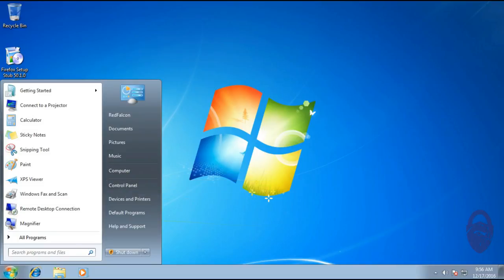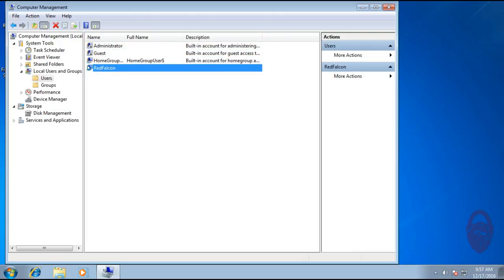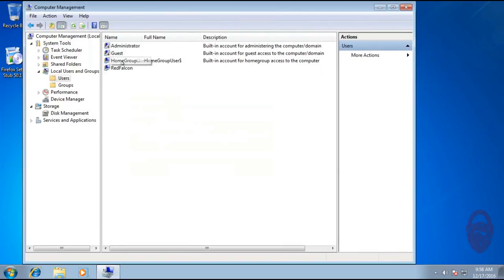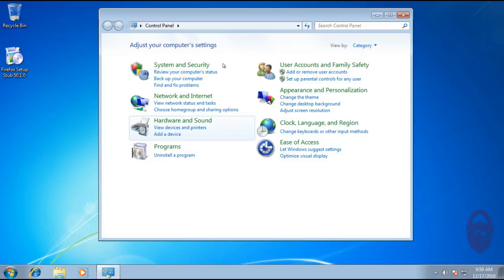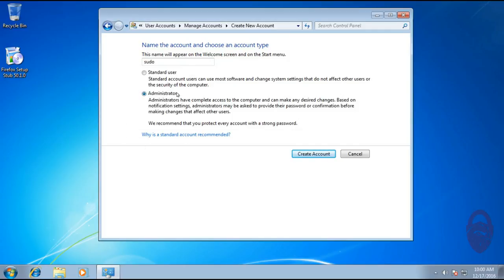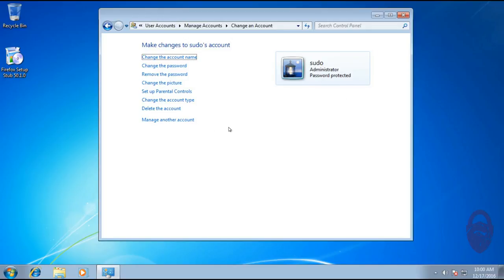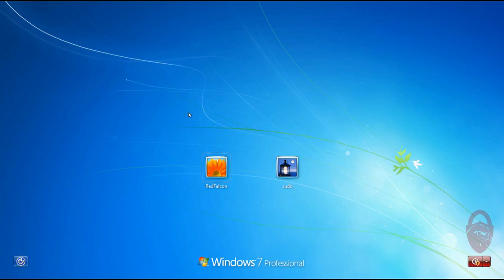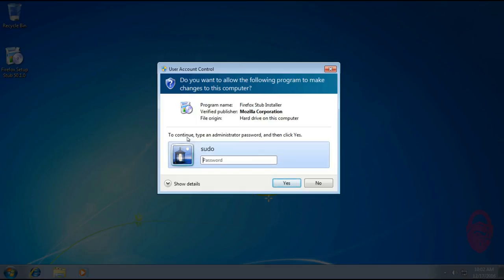How to Setup a Standard Account in Windows 7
In this video I show you how to disable built in accounts, create an admin account, and convert an admin account to a standard account.

Like me on Facebook: search "RedFalcon Security"

This video made entirely in Linux using open source tools.